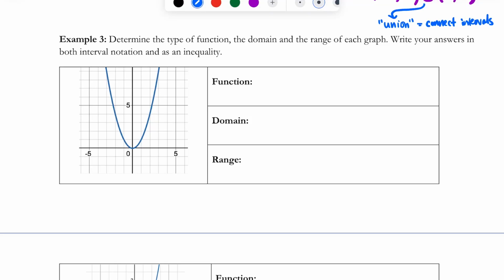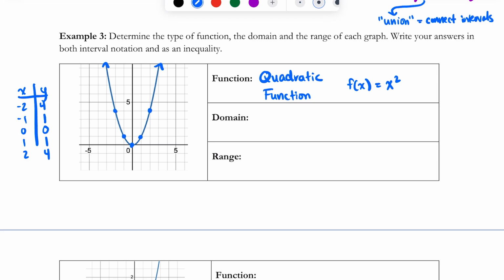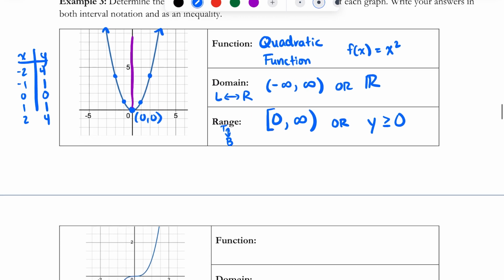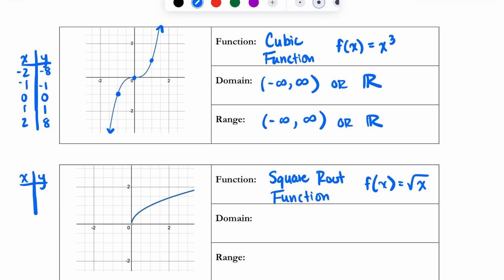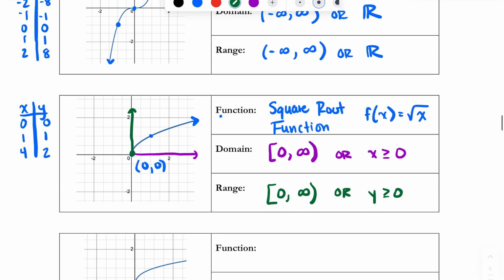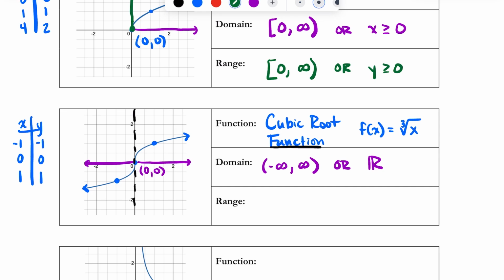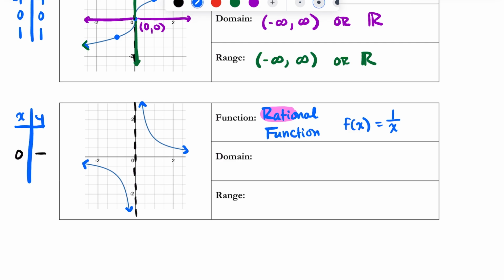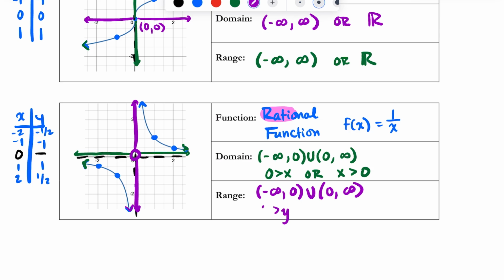Concept 22 Pt 2 Notes - Graphs of Parent Functions